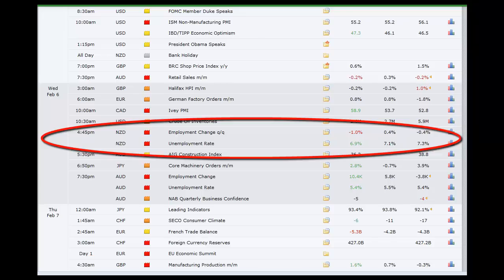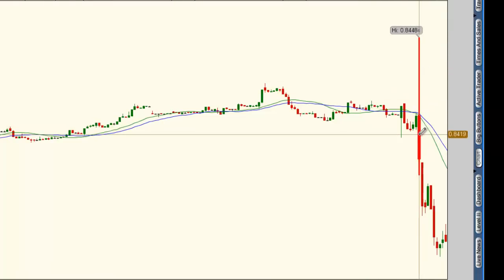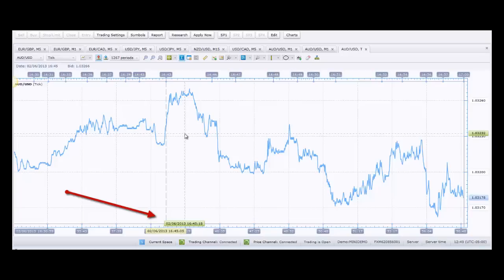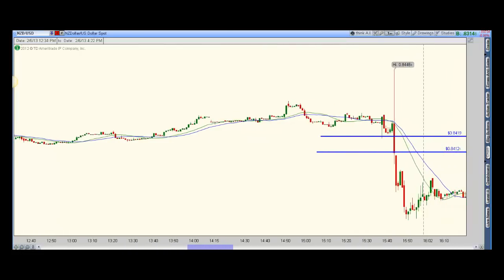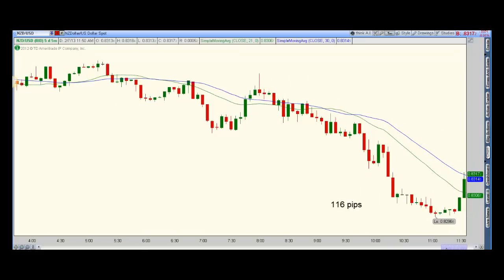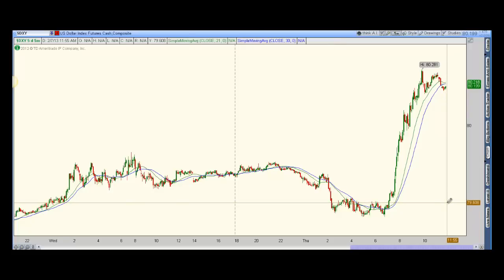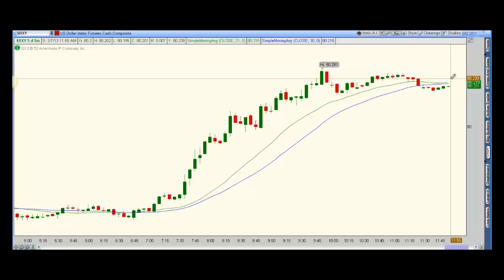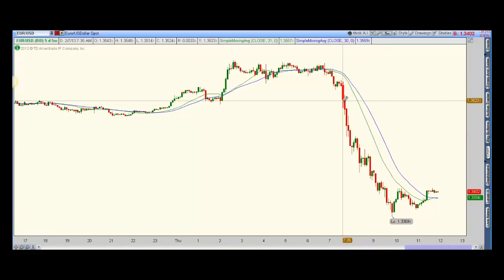Trading the New Zealand Employment Change Feb. 6, 2013